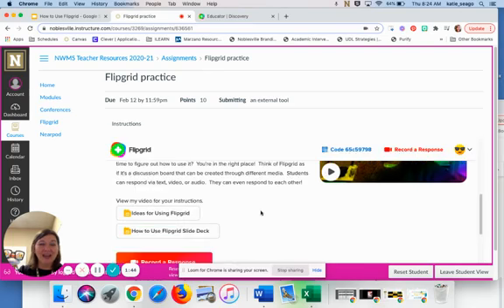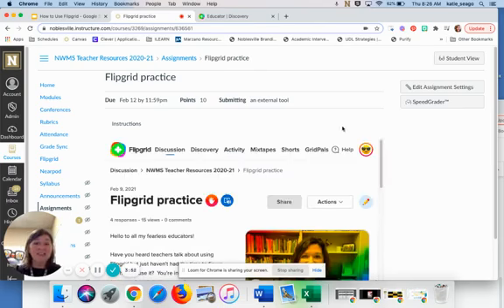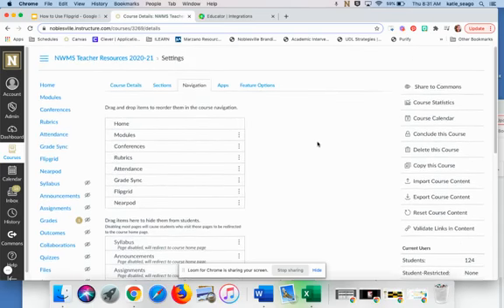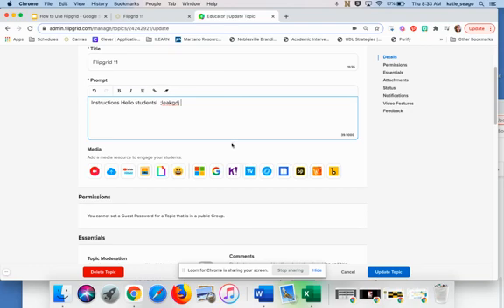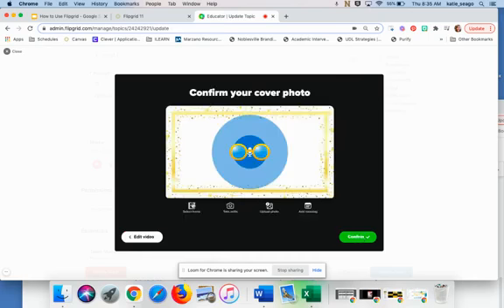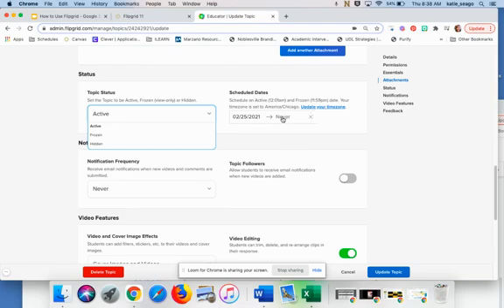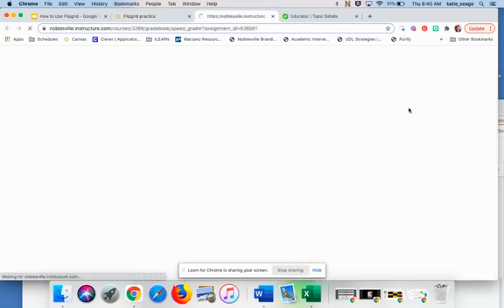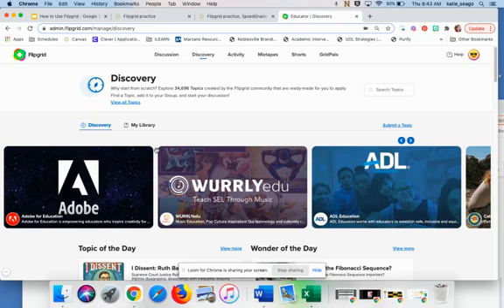How to Use Flipgrid and Integrate with Canvas